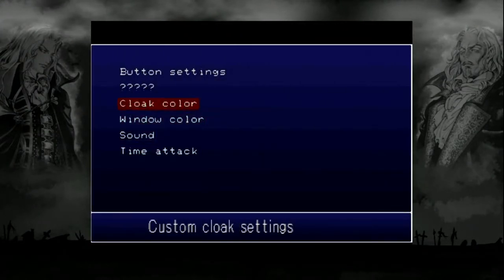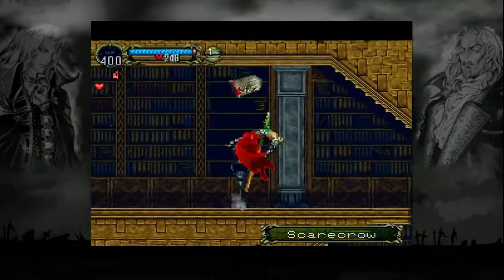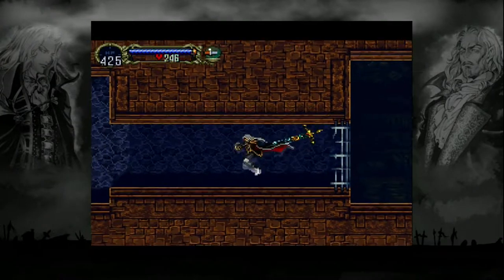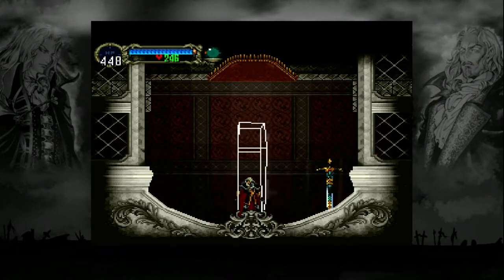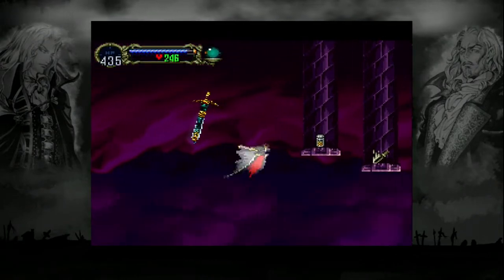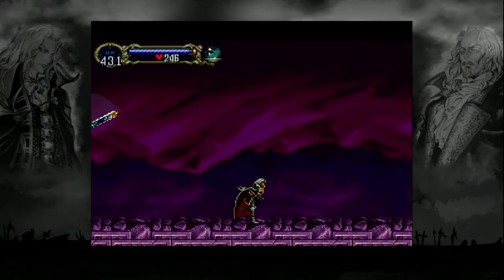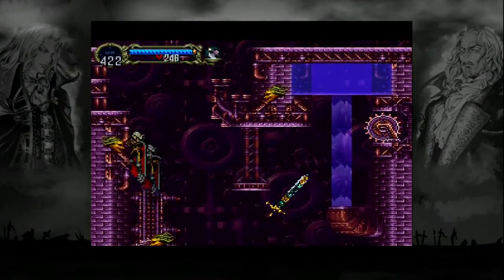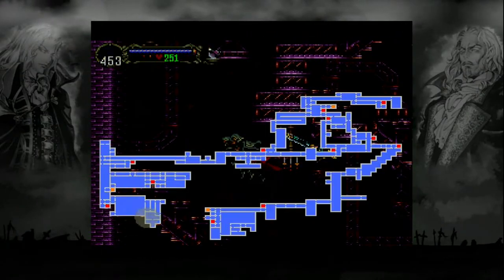Let's Play Castlevania: Symphony of the night - 15 We're not in Kansas anymore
Turns out this video file was humongous, I'll mess around with the settings to make the videos smaller in size while maintaining the best quality possible.